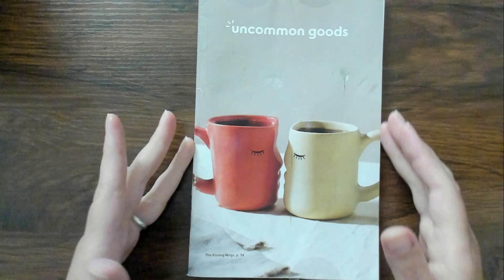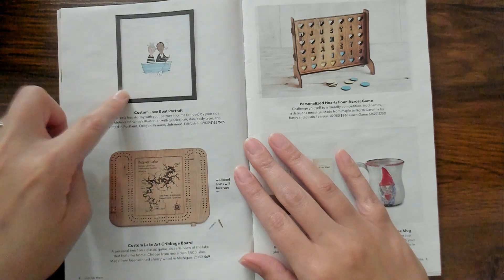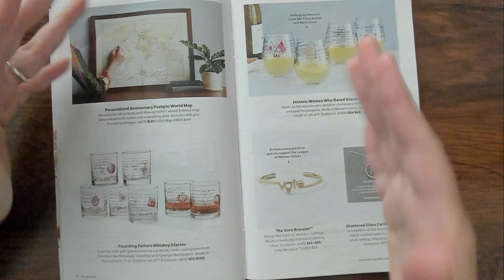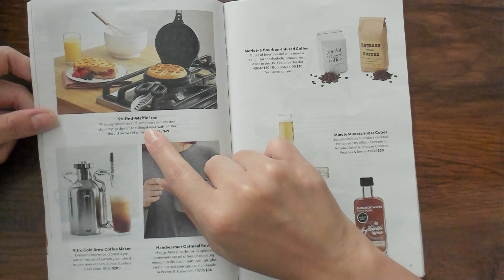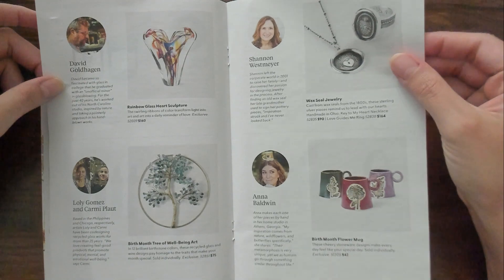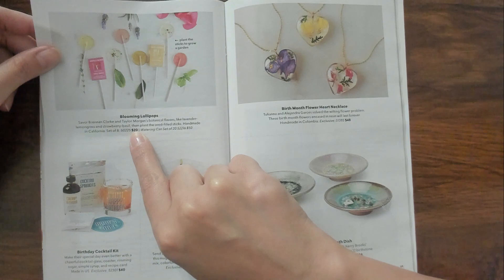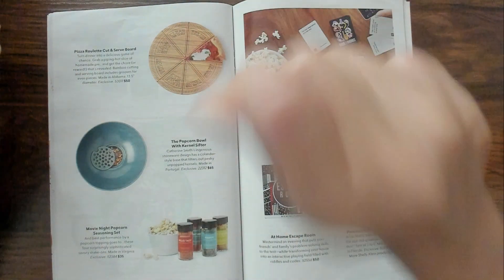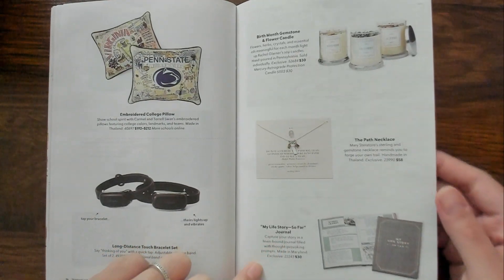ASMR | Catalog Page Turning (Soft Spoken)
This is just a video where we look at an Uncommon Goods catalog. This video includes page turning, tapping sounds and soft spoken descriptions. I hope you enjoy it!